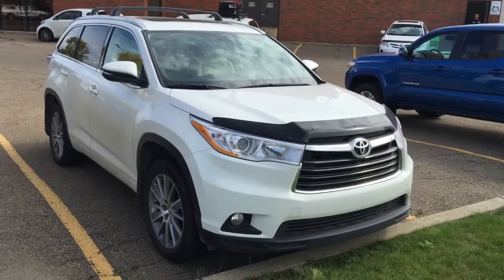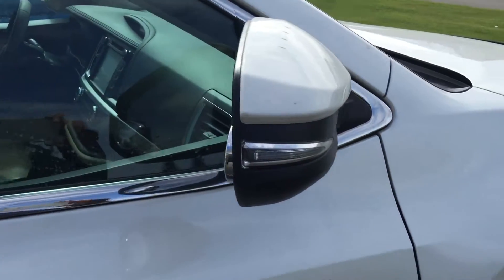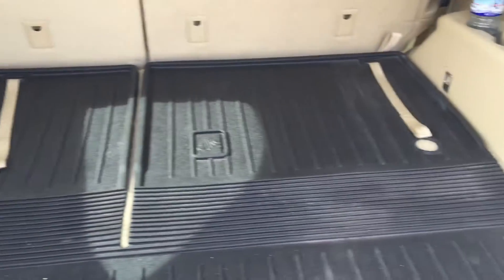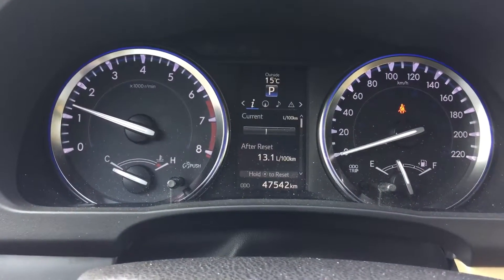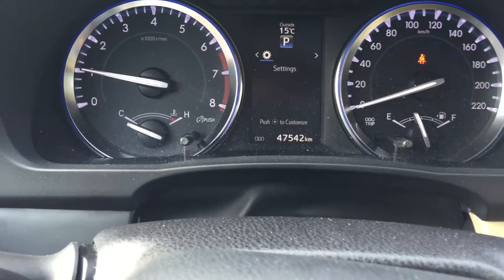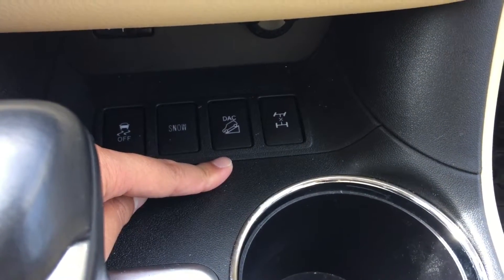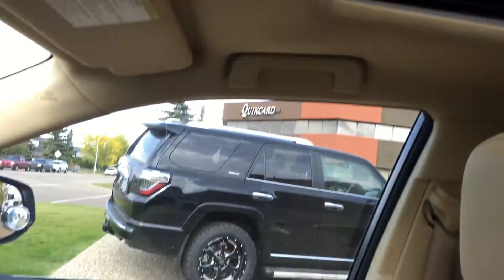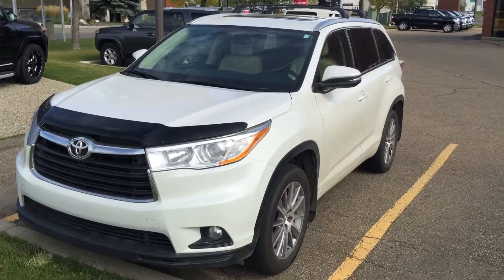2014 Toyota Highlander XLE AWD (1602403A)